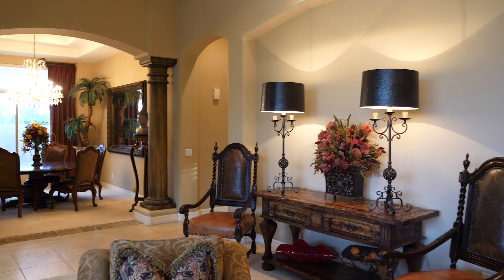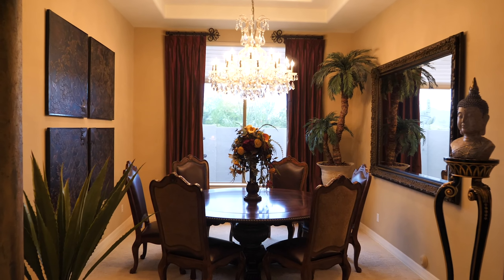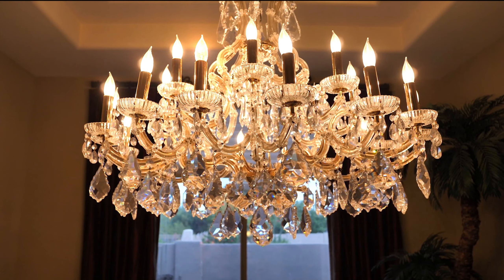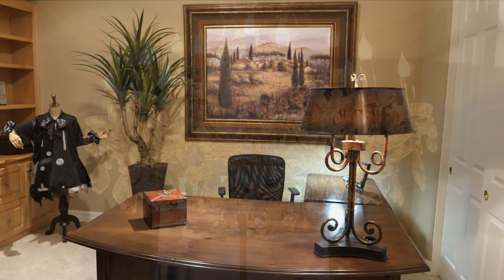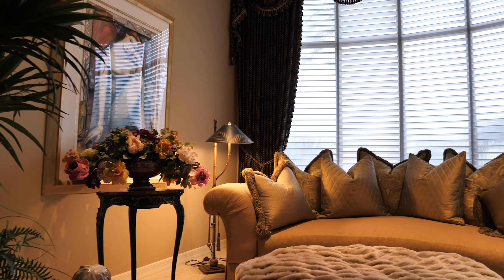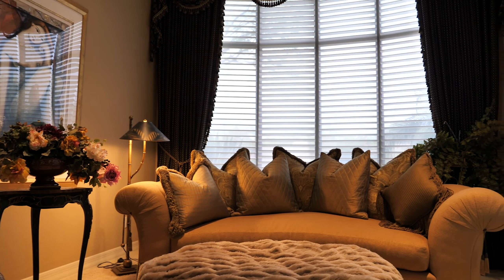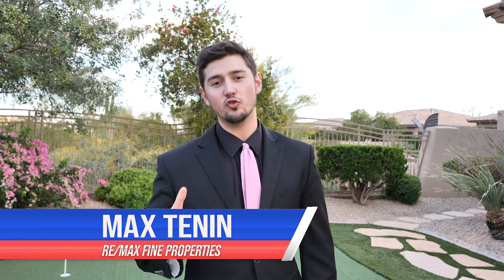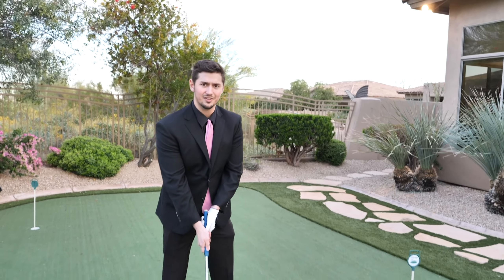Talon at Grayhawk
-$1,250,000
-5 Bedrooms
-3.75 Bathrooms
-3,444 Sq. Ft.